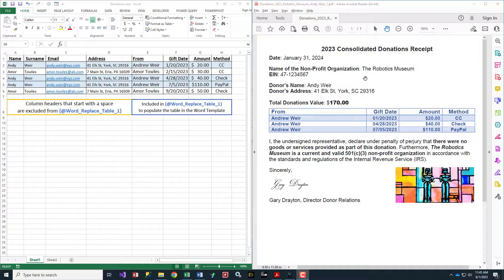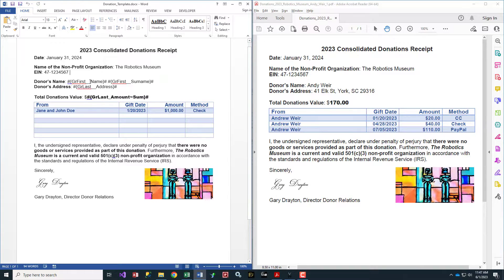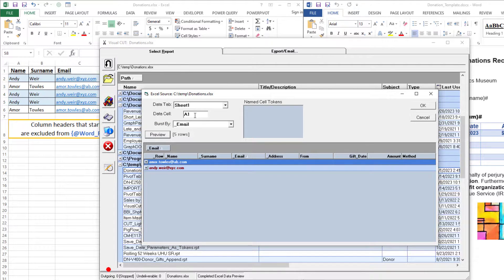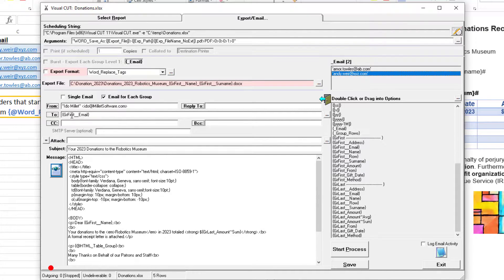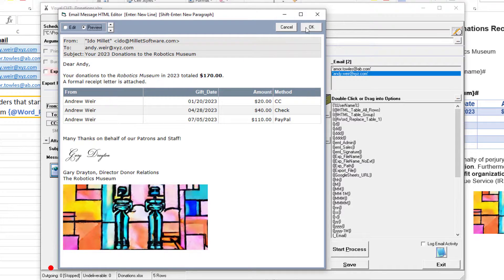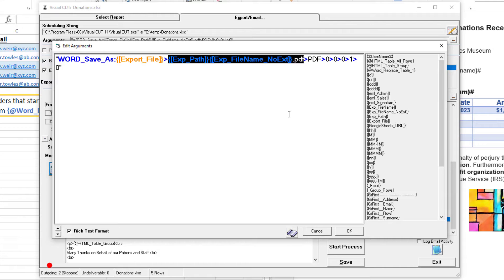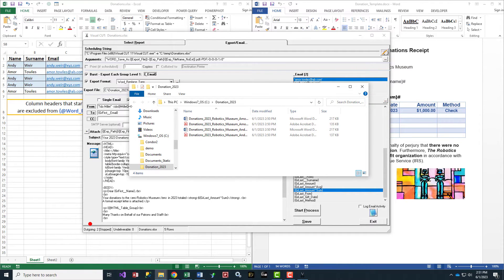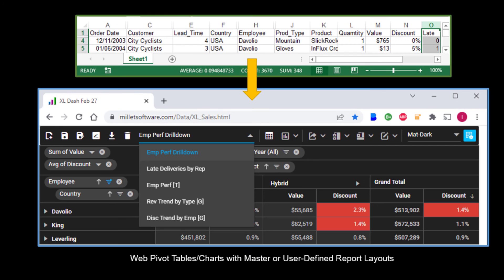Mail Merge Excel Data Into Word Templates and Email the Results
Demonstrates using Visual CUT to mail merge excel data into Word template containing a table and individual tokens, converting to pdf, and email to dynamic email destinations.

Link to related video demo of converting excel data to Web Schedules, Web Grids, and Web Pivot Tables/Charts

Link to related video demo demonstrating email bursting Excel data and excluding rows based on formulas in an ' Include' column